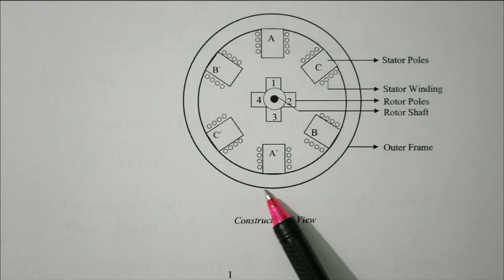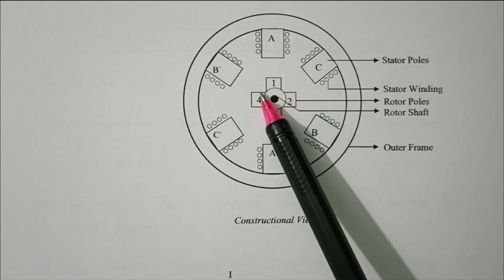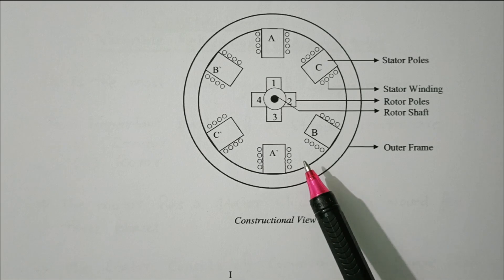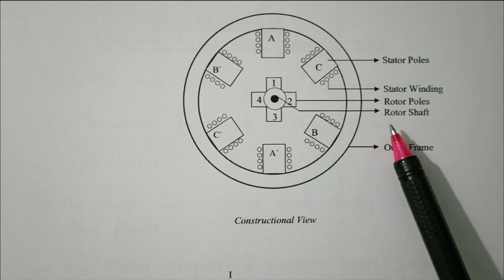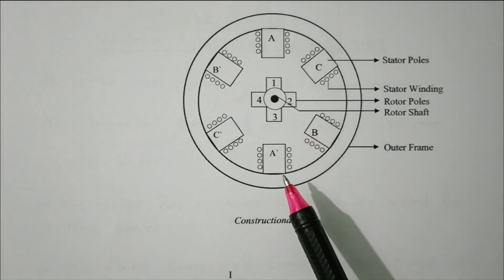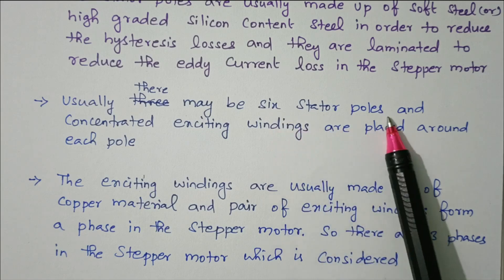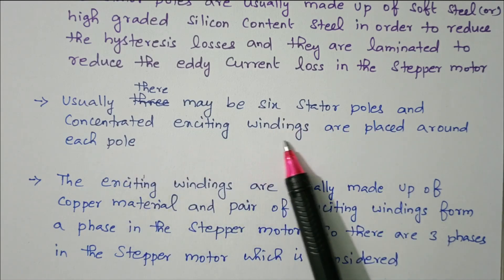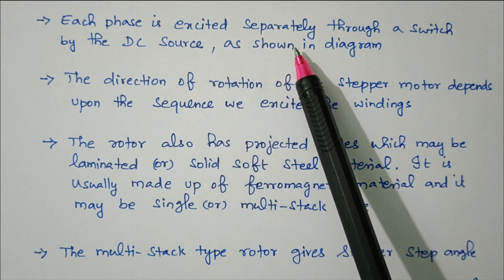02 Construction of Variable Reluctance Stepper motor